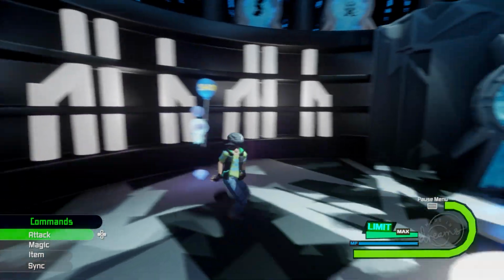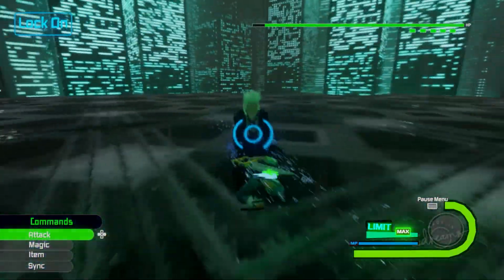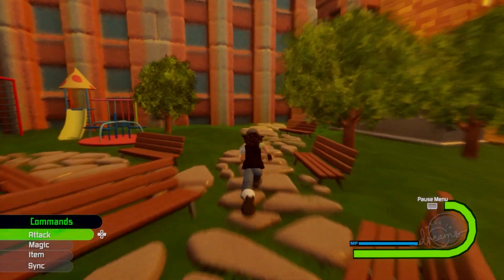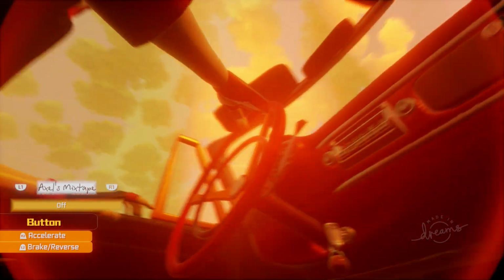Twilight Town Future For Kingdom Hearts 4